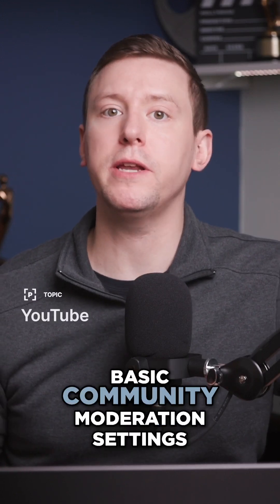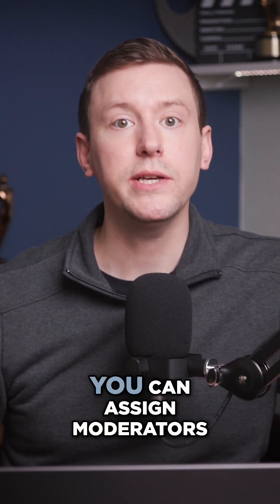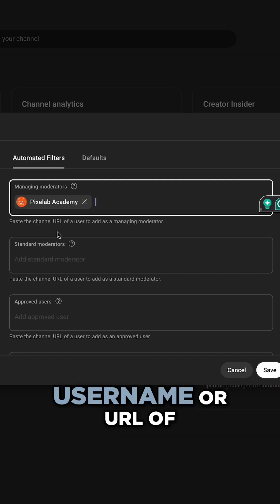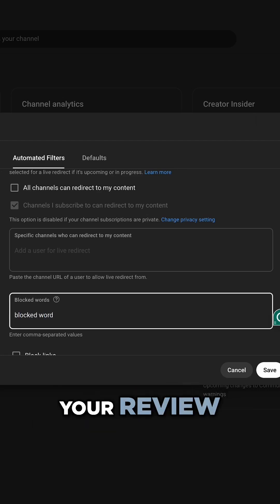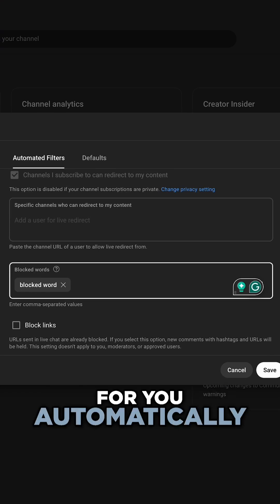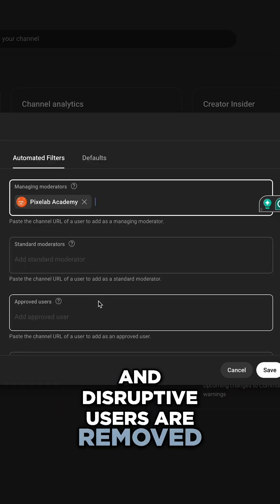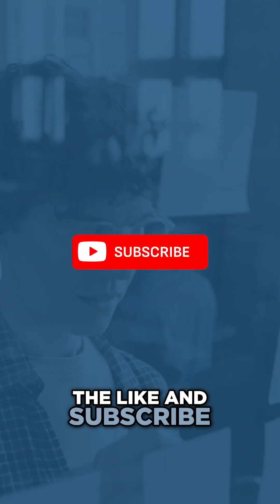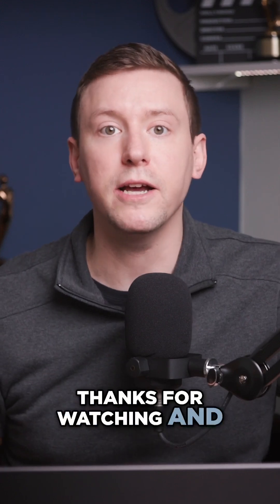Setting Up YouTube Community Moderation Settings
Want to keep your YouTube comment section clean and positive?

Whether you're growing your channel or already dealing with spam and toxic comments, setting up your moderation tools now will save you headaches later!

Take control of your community and keep it a professional, engaging space by:

🔷 Managing comments effectively
🔷 Blocking specific words, phrases, and links
🔷 Keeping spam and negativity OUT

💬 What’s your biggest concern about managing YouTube comments? Drop it below! ⬇️ And don’t forget to save this post for later! 🔖